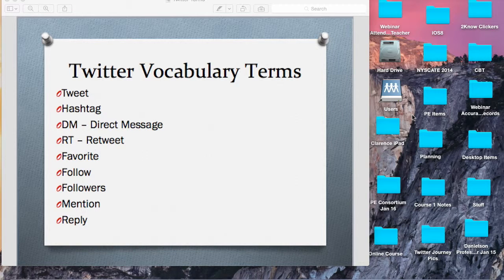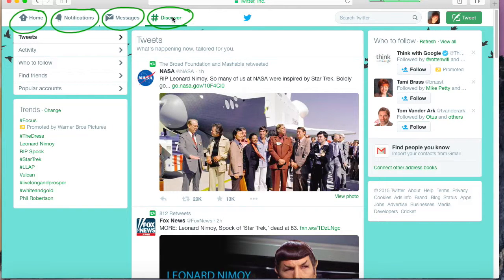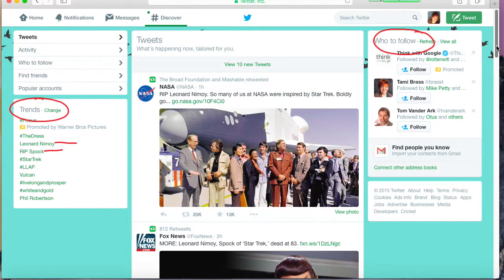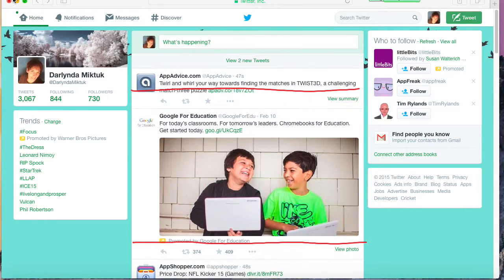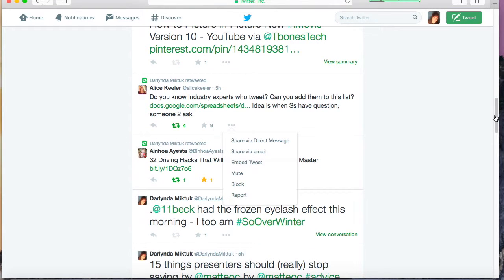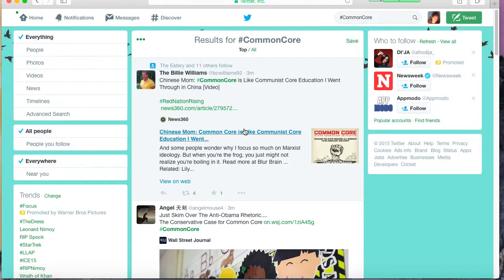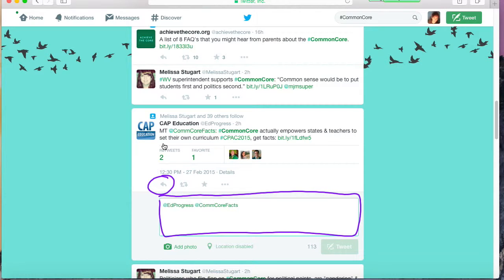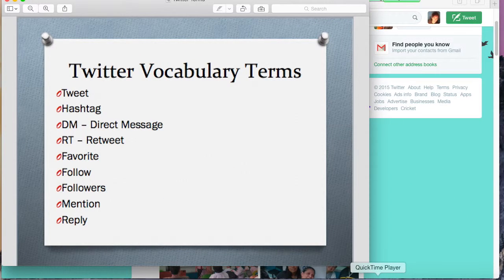Twitter Terms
This video is part of an online Twitter course and defines various Twitter terms.